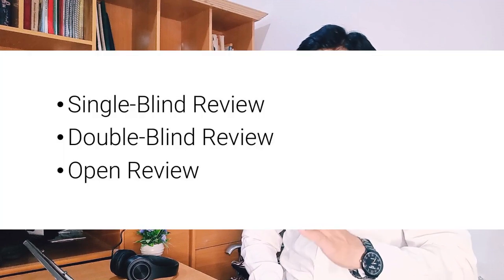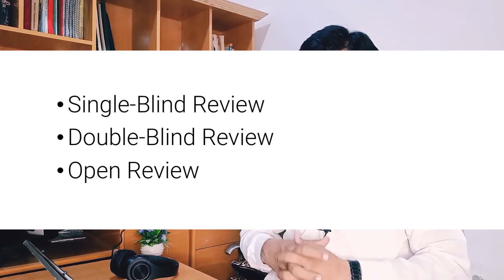Peer Review Tutorial || Preparing Research Article|| Writing for Scientific Journal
This video is a part of the course that educates on how to produce research articles for reputable scientific publications and how to improve the peer-review process. With the help of this tutorial, you may easily publish your research article in addition to reviewing other scientists' work.

The content of this video are;
What is peer review?
What are pre-publication and post-publication reviews?
Pre-publication (Quality, Novelty ⇒ Acceptance)
Single-Blind Review •Double-Blind Review •Open Review
Post-publication (Limitation, Significance, Impact⇒ Reproductivity)

A few years back, when I was invited to review a paper, I felt proud that I’m finally at this stage. Truly speaking, I was not aware, of what I had to evaluate in the review. I started searching the templates for review on the internet and luckily I found one sample to follow it. Remembering these days, I thought that I have to prepare a short course for early career researchers to help them not only review but to know exactly how the paper is reviewed and follow these guidelines, to prepare their first paper for fast publication.